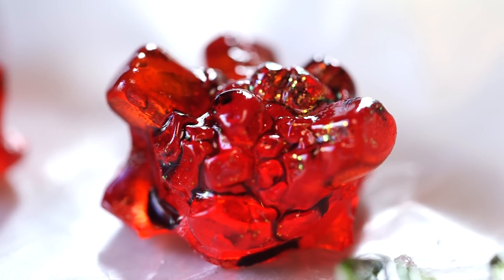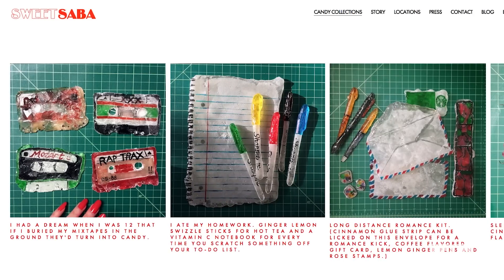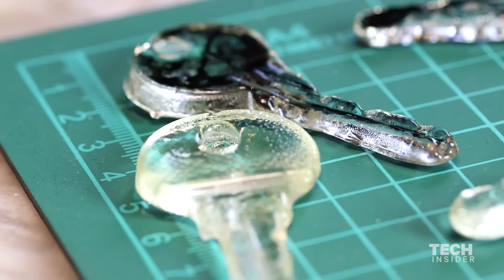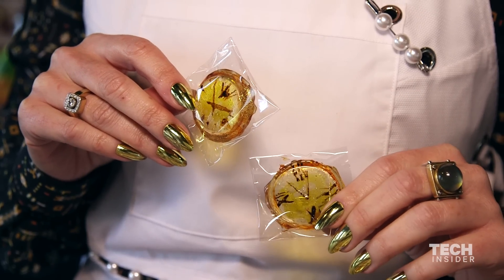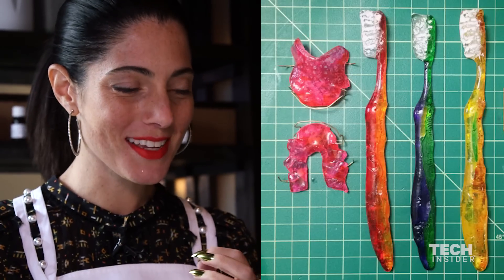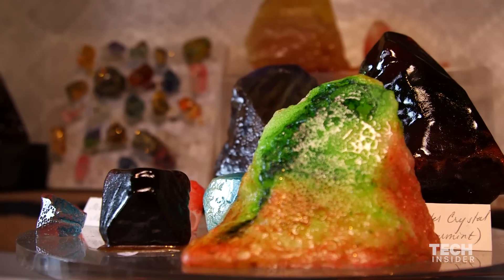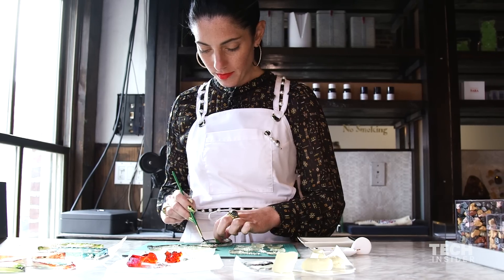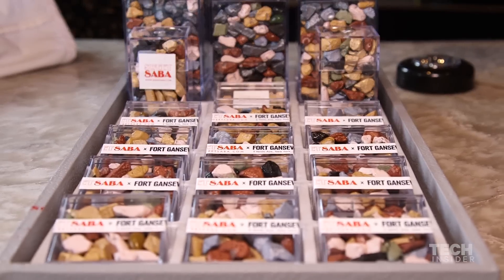Incredible candy art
New York designer Maayan Zilberman is making grownups feel like kids again, by turning objects from their past into edible treats. At her shop, Sweet Saba, customers can purchase custom mixtapes, Rolex watches, jewelry, lipstick, crystals, and even Sharpie markers that are all safe to eat... and delicious. Here's a look at some of her wares.

Produced by Chris Snyder